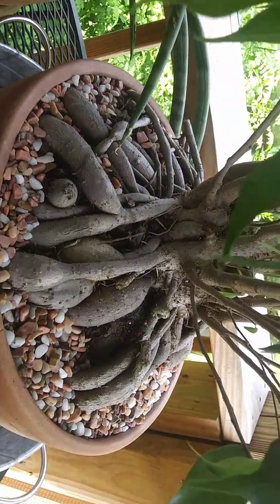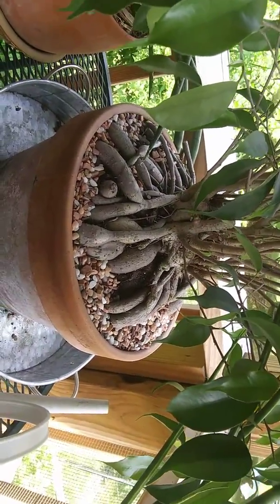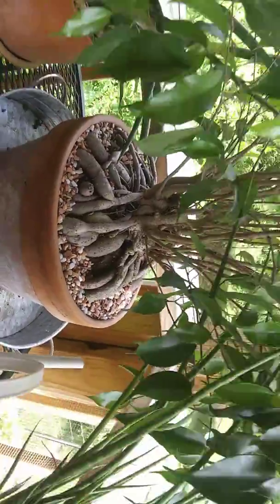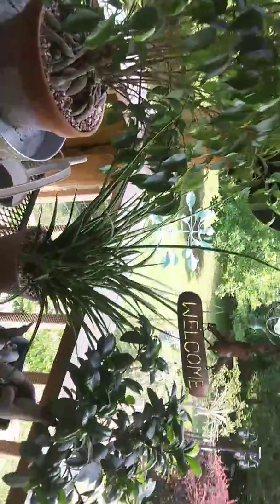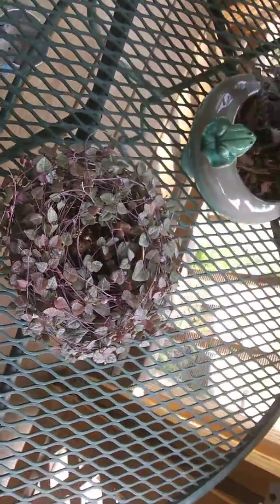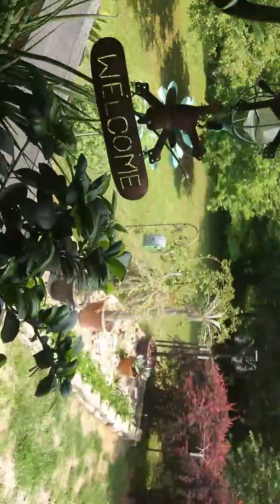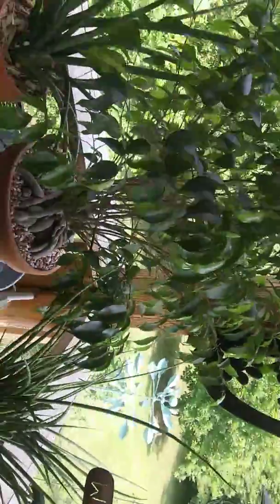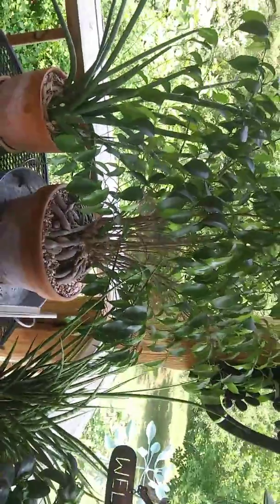Morris park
Knotty root ficus Benjamina